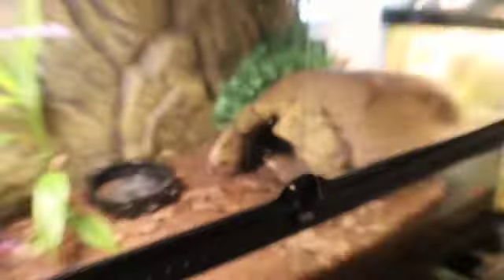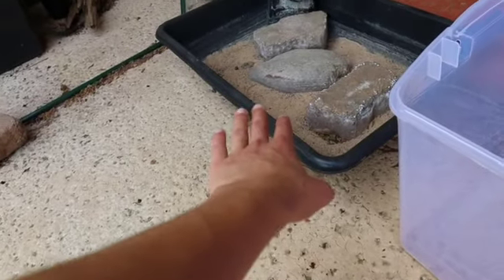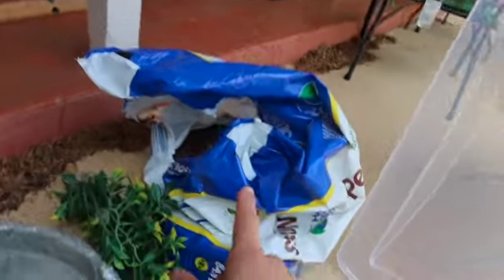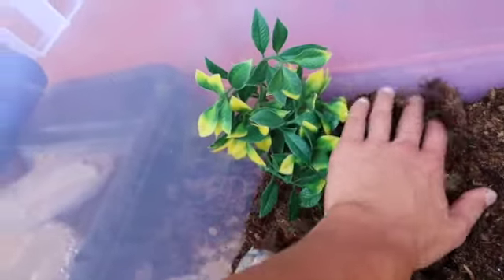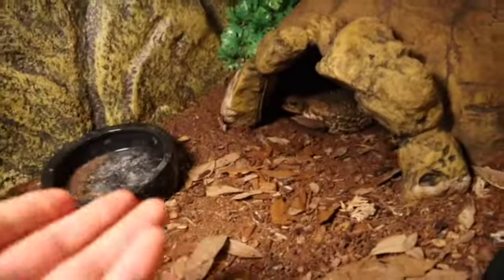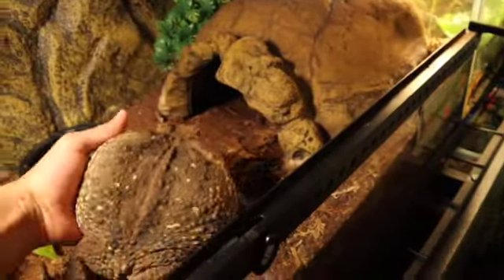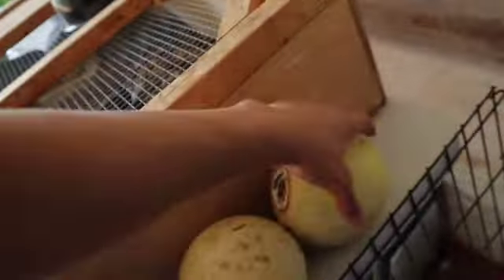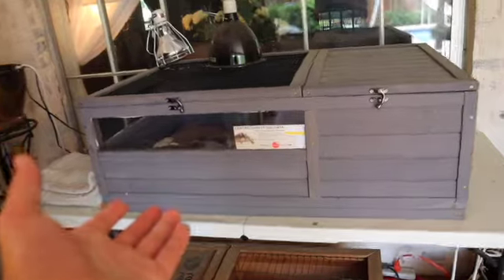$50 *BUDGET* Cane Toad Setup!! (DIY)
Howdy 🤠